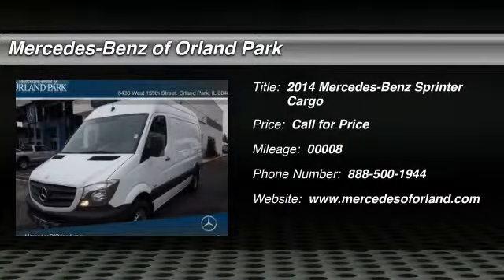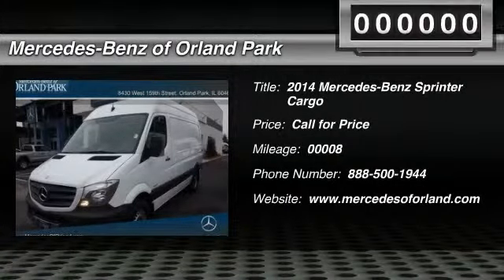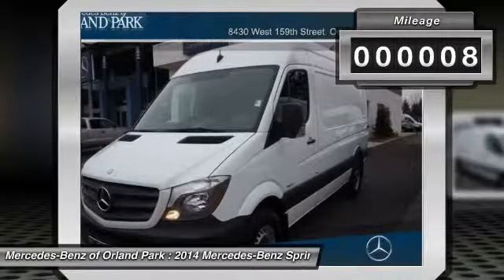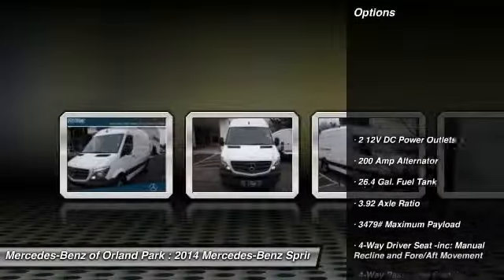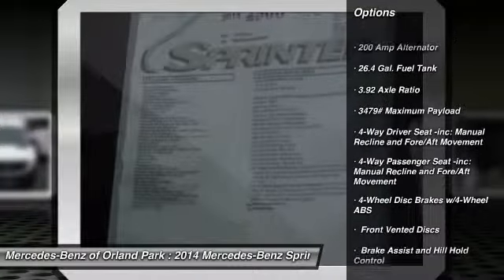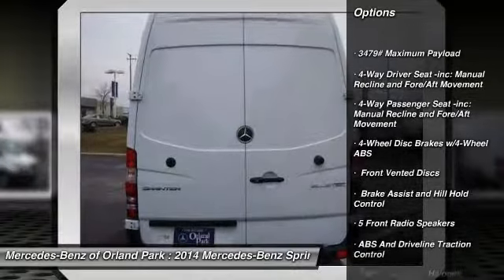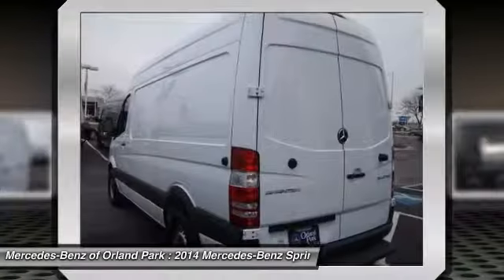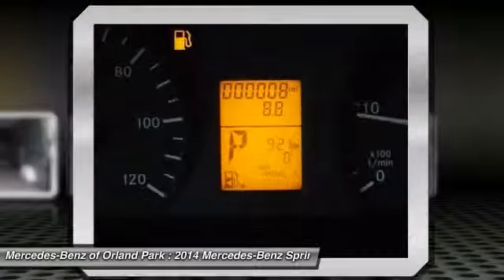2014 Mercedes-Benz Sprinter Cargo Orland Park IL CU1266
2014 Mercedes-Benz Sprinter Cargo

8430 W. 159th Street

You'll love this 2014 Mercedes-Benz Sprinter Cargo. This is a car you'll want to take home. With 8 miles, it features Automatic transmission and an exterior color of Arctic White. Call and get in touch with Mercedes-Benz of Orland Park directly, and be the first to open the car door today!